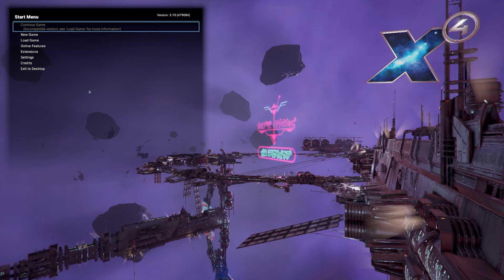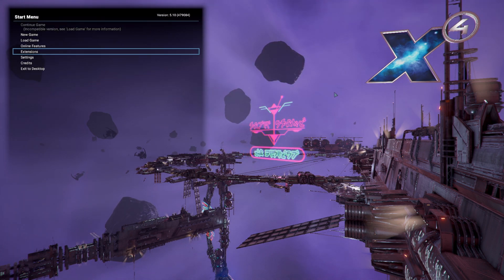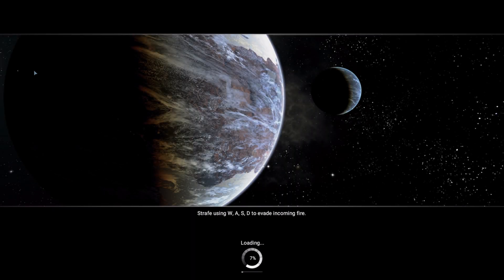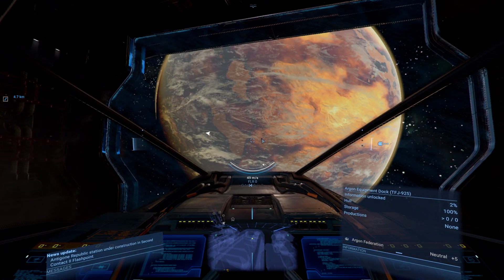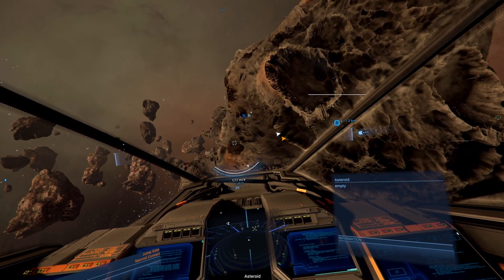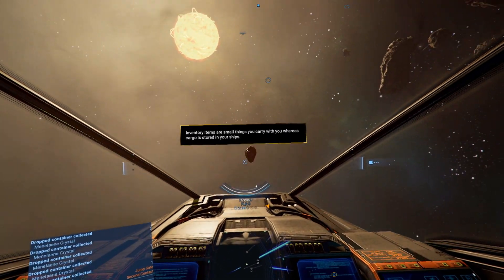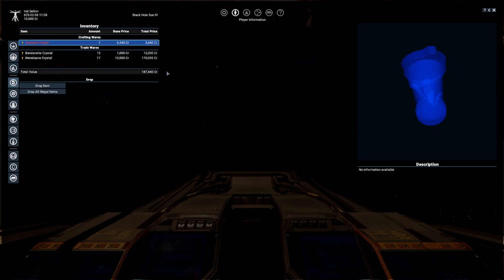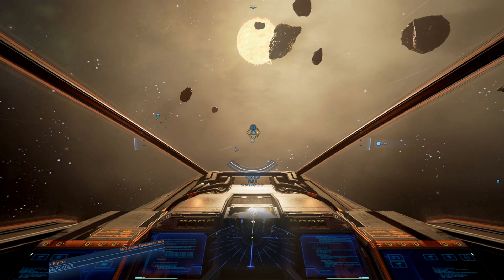X4 Foundations Tutorial 2023: Easy Money in Early Game WITHOUT MODS!!!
so apparently the one thing many have asked for in the last x4 tutorial i did was to also do one without mods, because it is cheating to use mods that dont add new content to the game but alter existing content ro be a bit more accessible

so for the snowflakes who somehow got their feelings hurt because i used mods, and for the head bashers who like to bash their head against the wall for no reason, i made this tutorial just for you 100% vanilla

FOR NORMAL PEOPLE- I've added time stamps so that you'd know from where to actually start the tutorial without going through the beginning rant

00:00 THE RANT
03:50 the actual tutorial